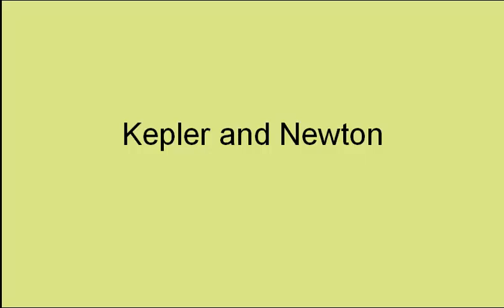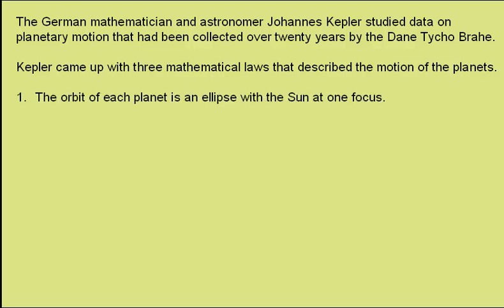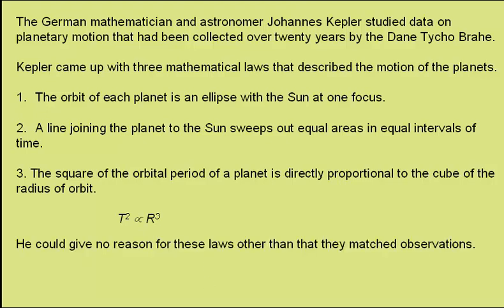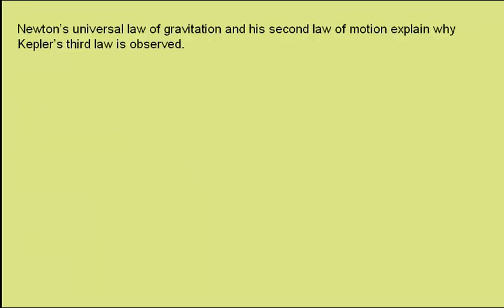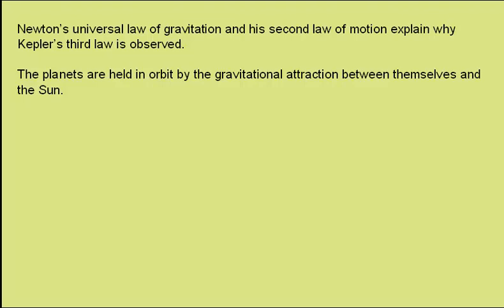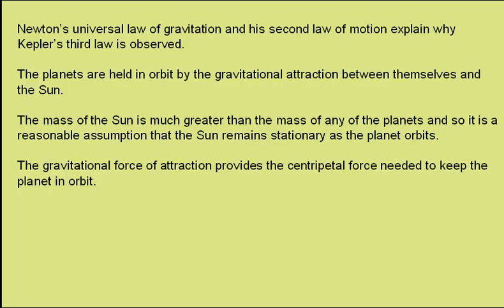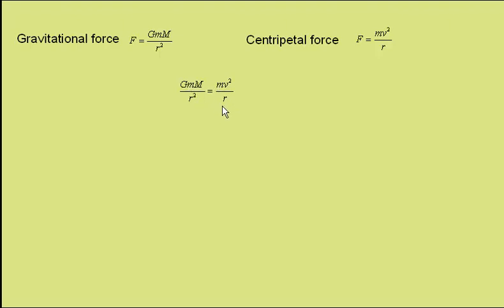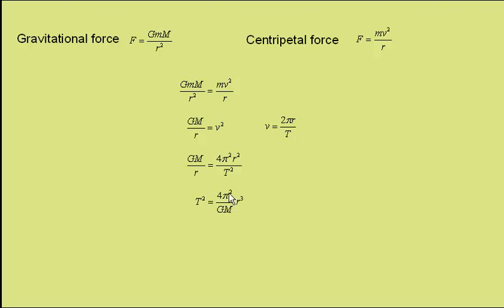Kepler and Newton